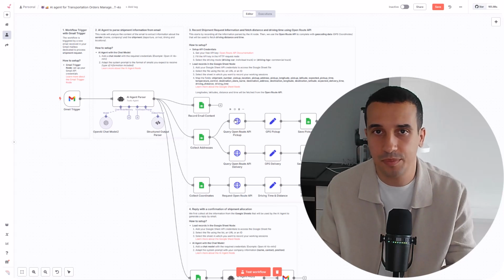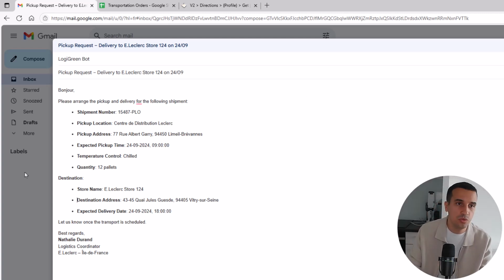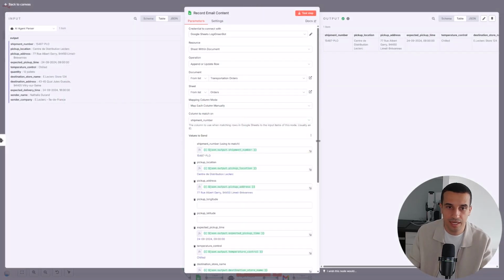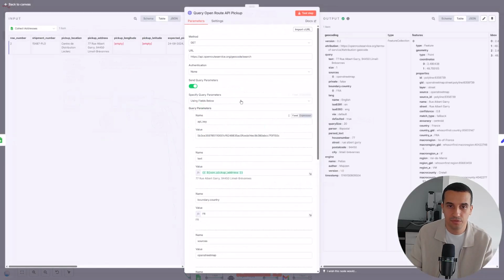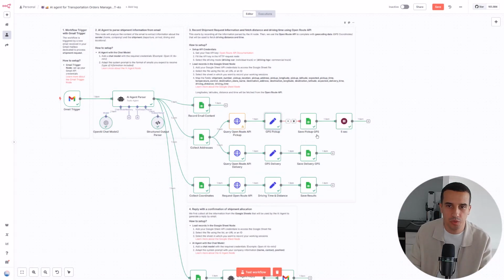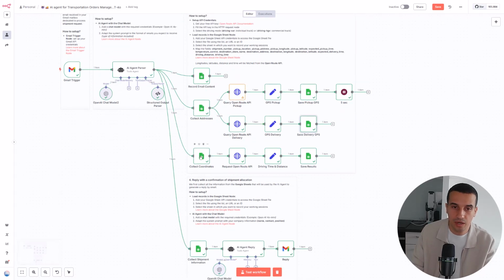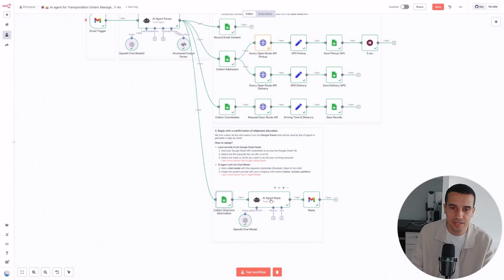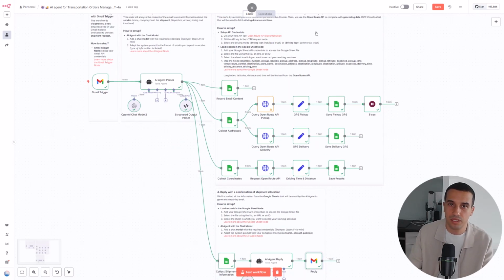n8n Template Tutorial: AI Agent for Transportation Order Management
🔗 Materials

In this tutorial, I present a comprehensive order management automation workflow tailored for transportation companies, utilising n8n, OpenAI, and the OpenRouteService API.

I'm Samir, supply chain data scientist and founder of LogiGreen, and we build automation solutions to support logistics operations. This template is designed to help small transportation providers automate order intake, routing estimation, and customer response, especially when orders are sent via email.

What you’ll learn in this video:
- Parse email orders using an AI agent to extract shipment details
- Store order data in Google Sheets
- Use the OpenRouteService API to geocode pickup and delivery addresses
- Automatically calculate driving distance and duration.

Generate and send a personalised email response with all shipment details.

This no-code solution empowers logistics planners to manage transport requests efficiently—even without advanced IT systems.

Ideal for small carriers and 3PLs looking to modernise their processes with AI and automation.